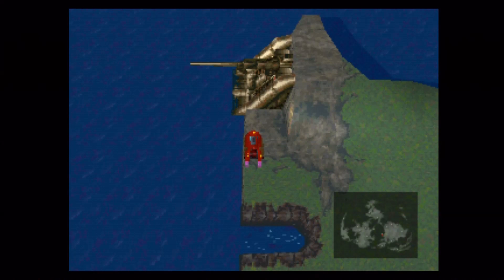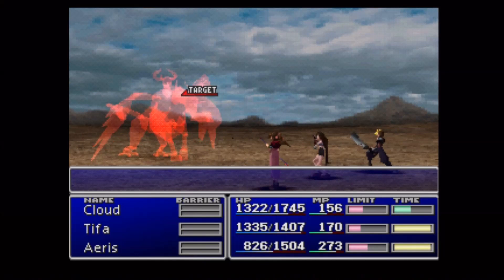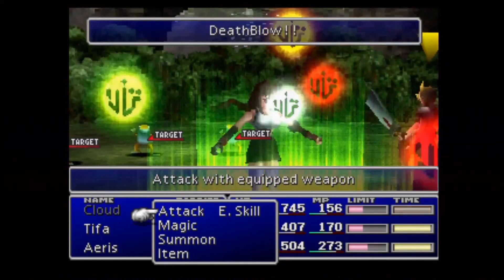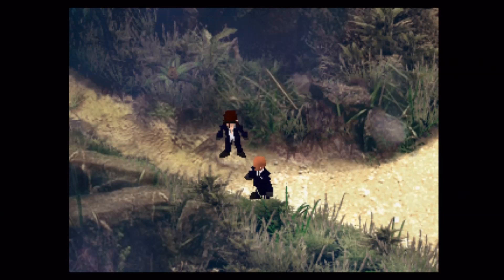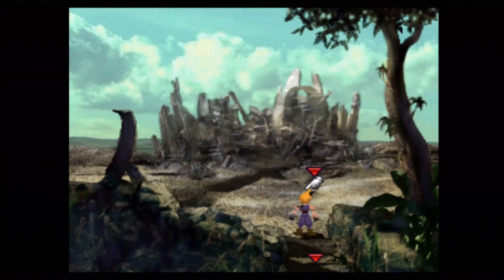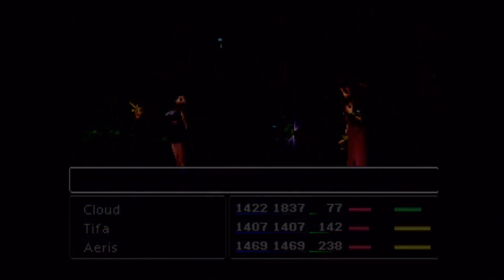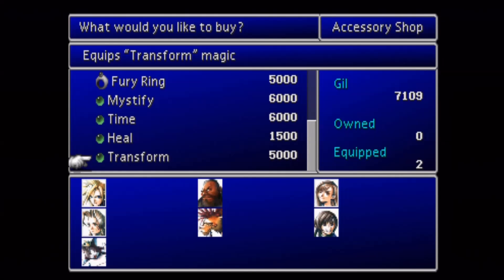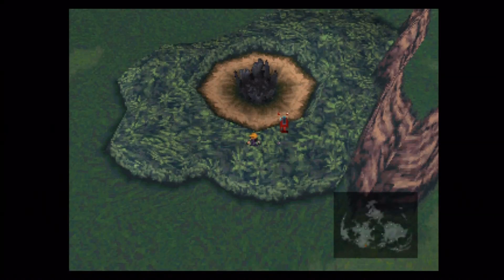Final Fantasy 7 walk through with commentary part 29 Reno and Rude